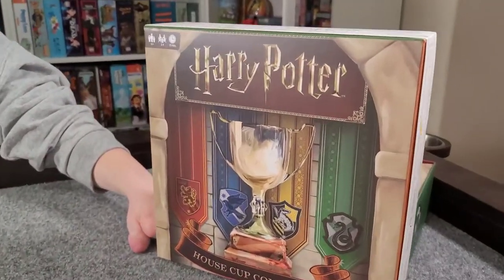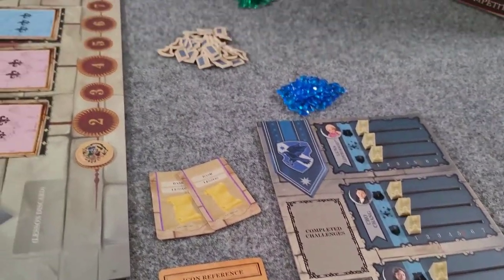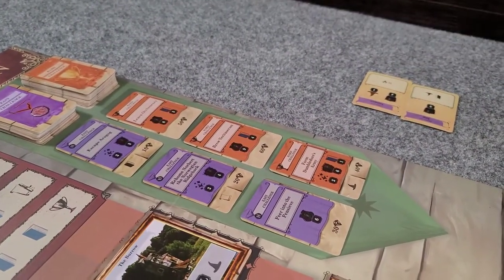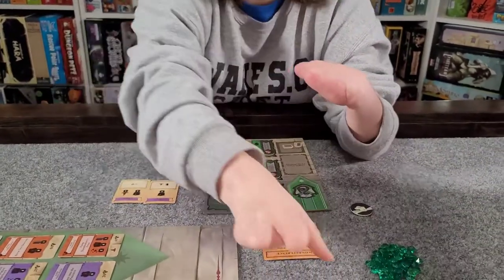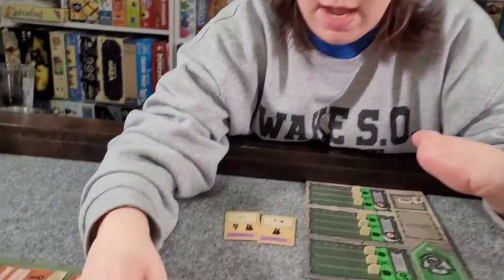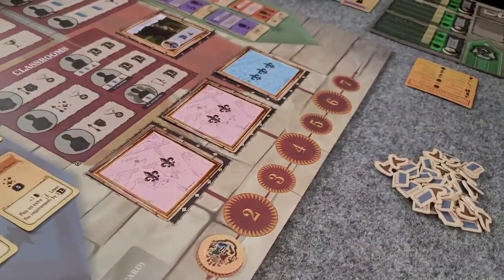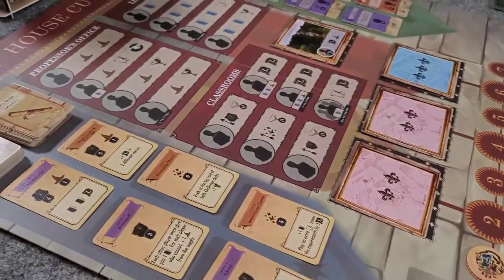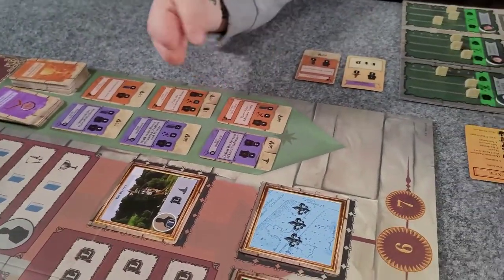Board Game Vlog! (Harry Potter: House Cup Competition)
Today, Sarah and Nick play and discuss Harry Potter: House Cup Competition by The OP Games. Enjoy!